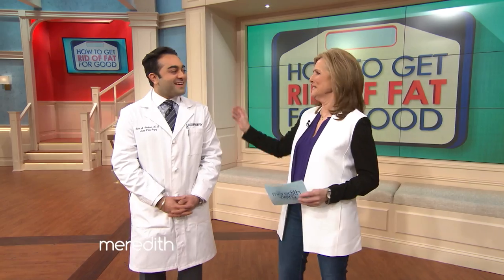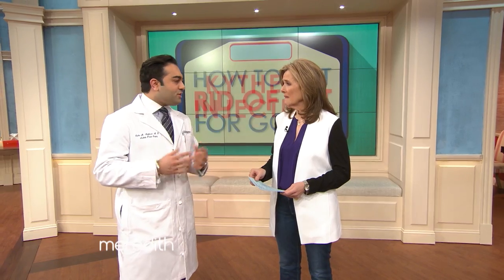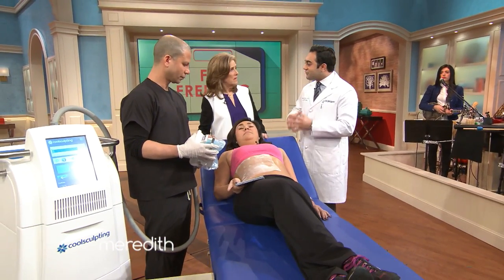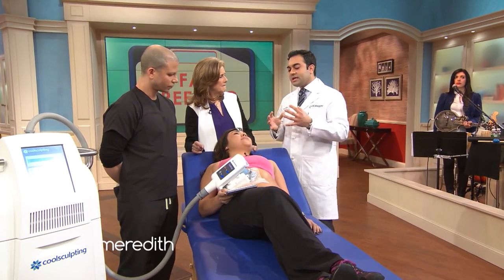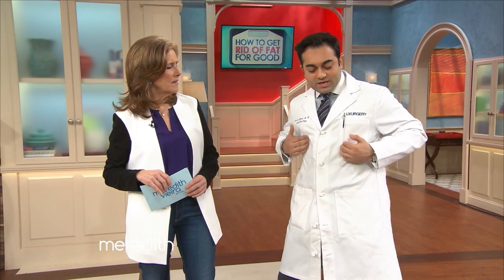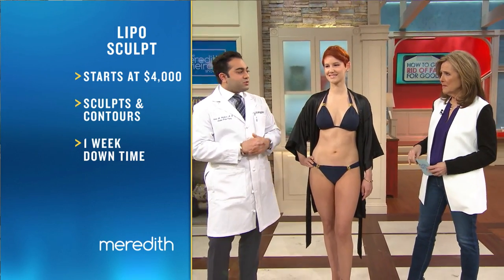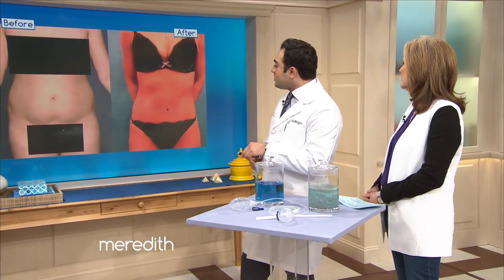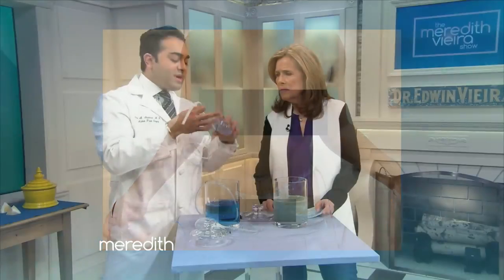Dr. S on the Meredith Vieira Show "How To Get Rid Of Fat For Good"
Watch Dr. S discuss 4 great ways to get rid of fat.